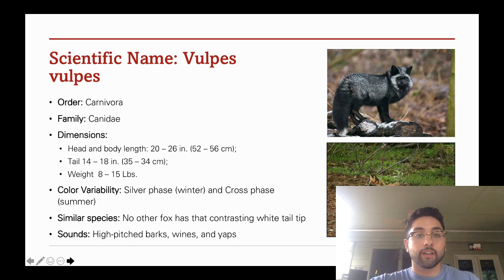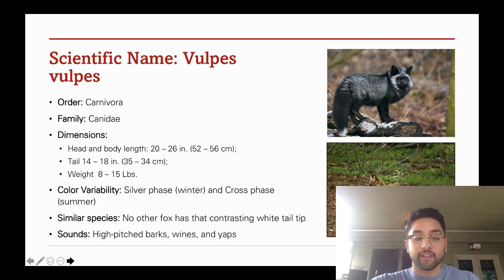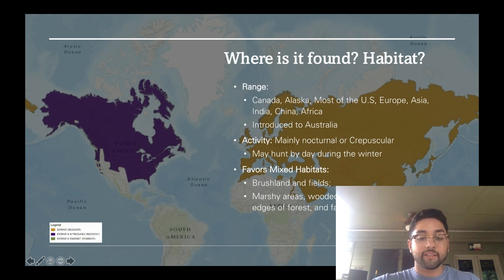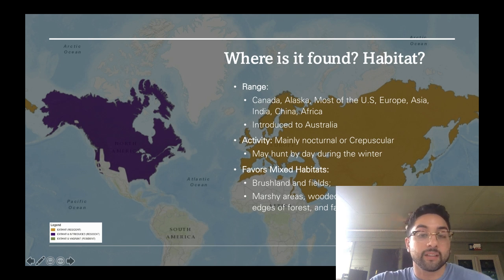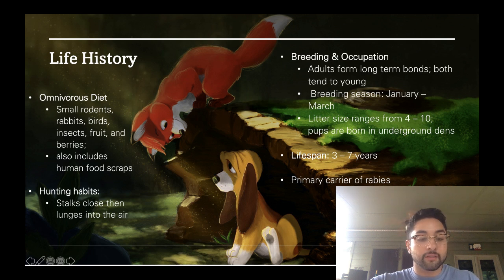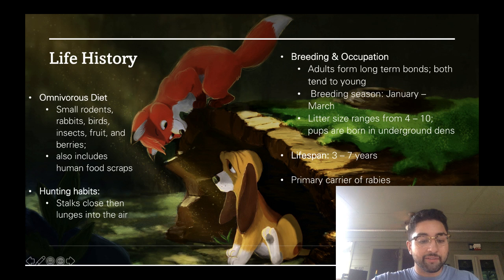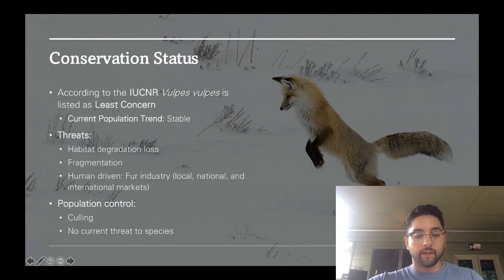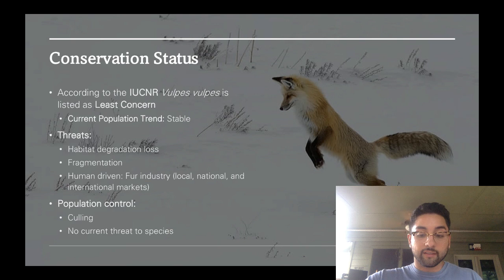The Red Fox (Vulpes vulpes) By Dylan Garibaldi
The Red Fox Presentation - Mammalogy ES.3173.01S